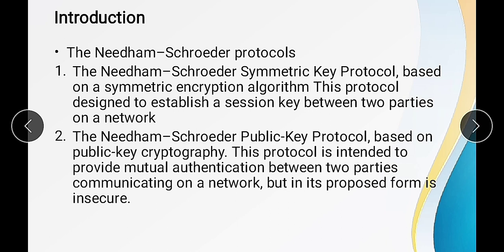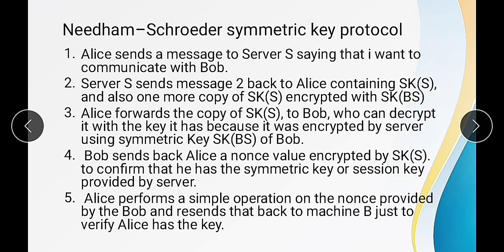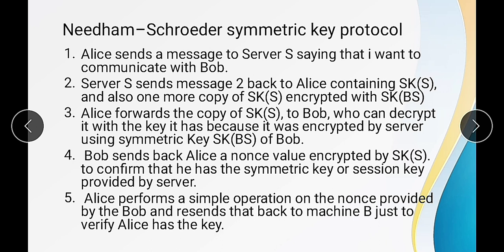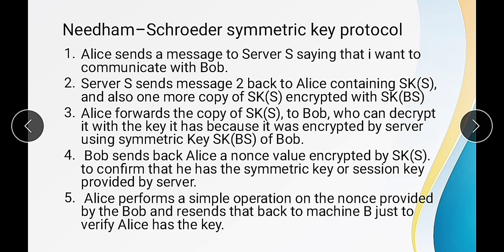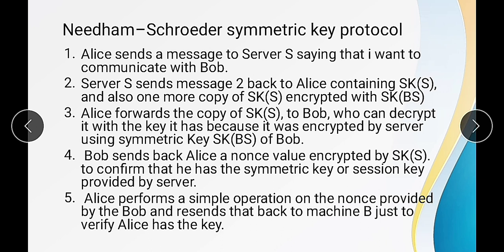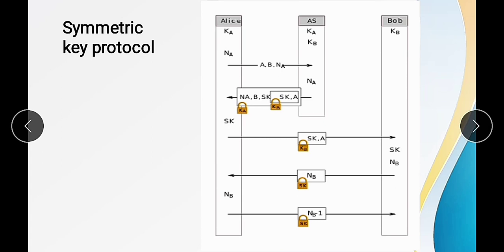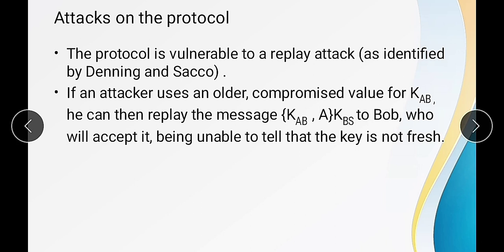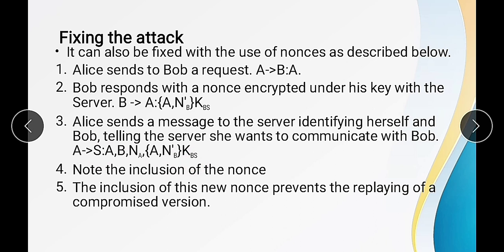Needham Schroeder authentication protocol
Needham Schroeder authentication protocol, Cryptography and network security,
authentication protocols,